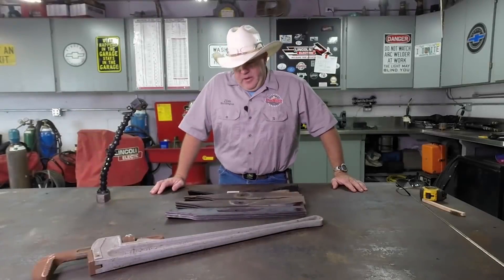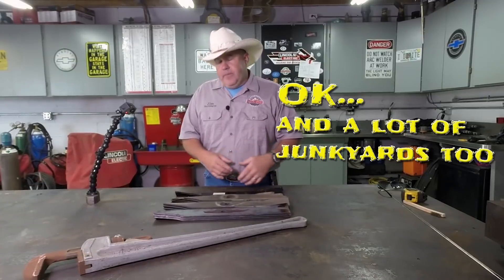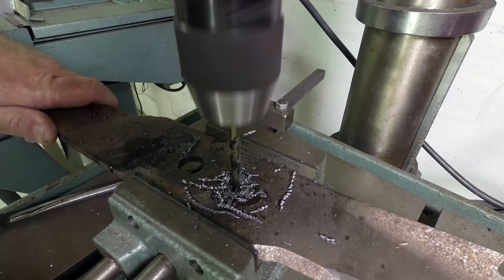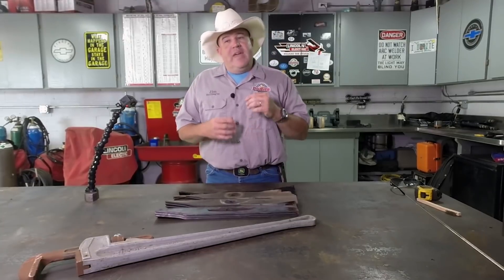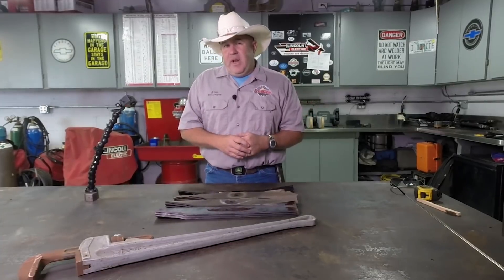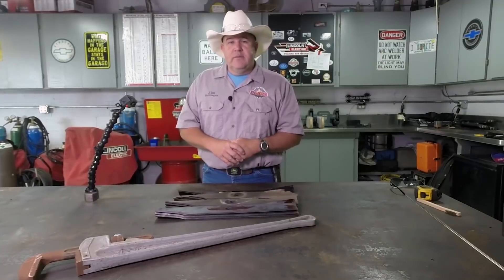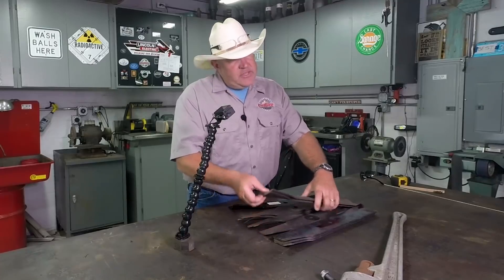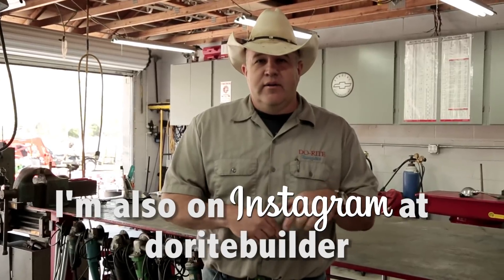How to make lawn mower blades part 3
Paying too much for lawn mower blades?  I may have a solution. This is part 3 in my how to make lawn mower blades series.

Drill Hog Drill Bits